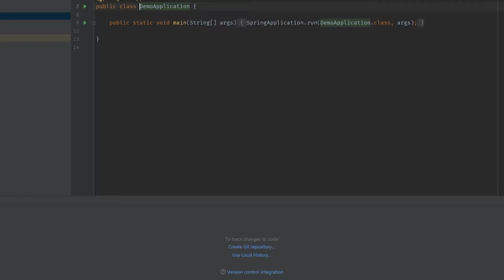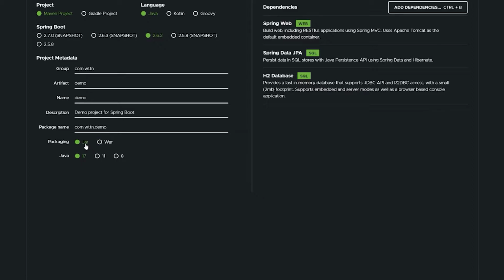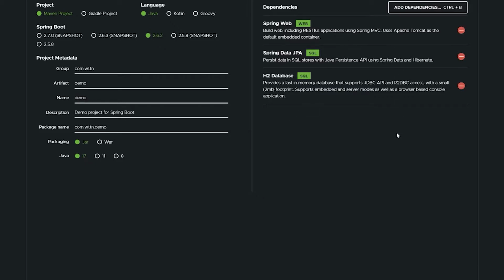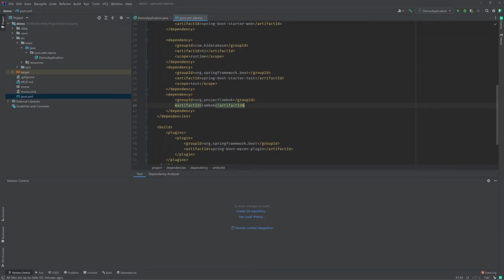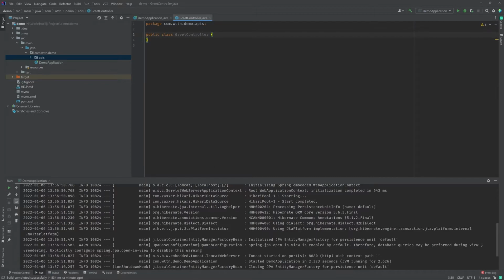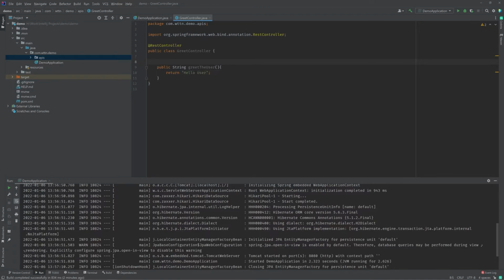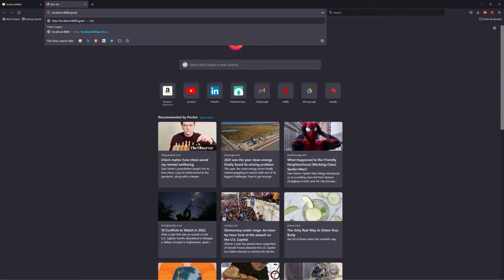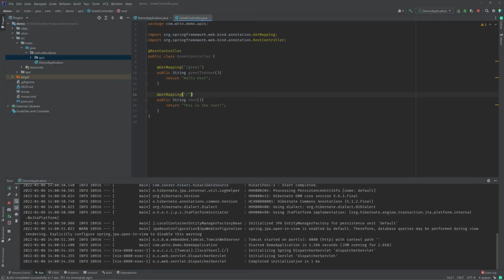Create your first API EndPoint | Spring Boot Tutorial | WTTN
Step by Step Spring Boot Tutorial to create your first API Endpoint.

Using Spring Boot and Java.